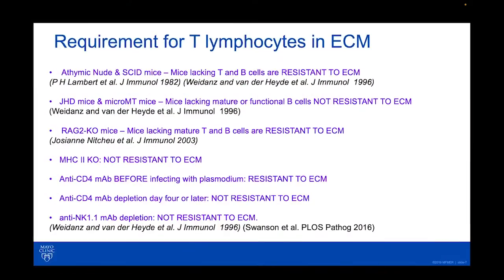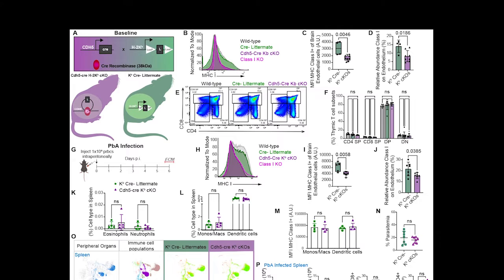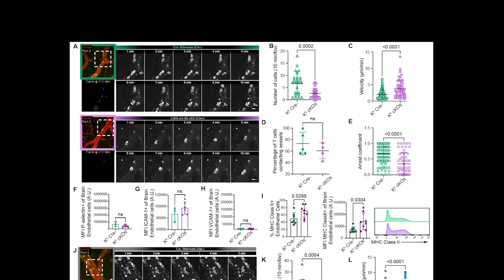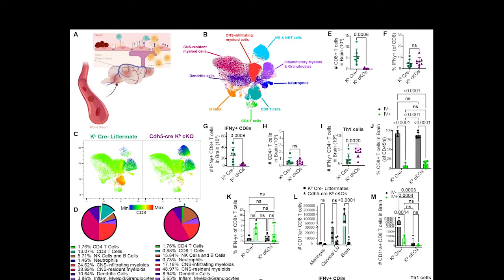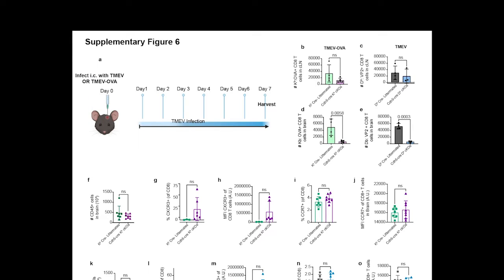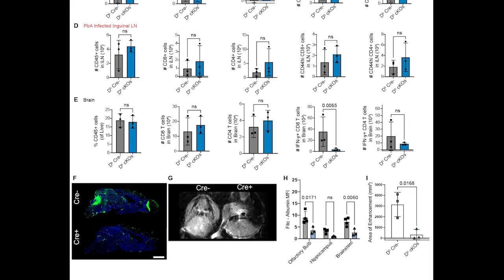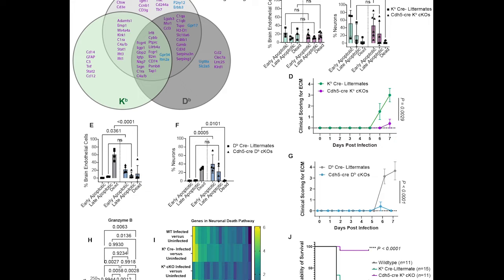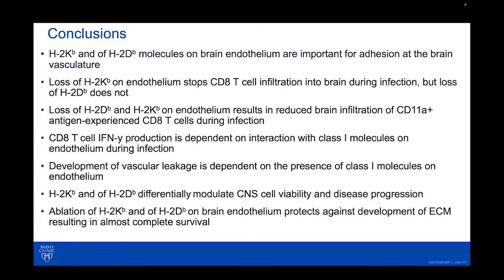Brain endothelium class I molecules regulate neuropathology in experimental cerebral malaria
Malaria infection has high mortality due to a deadly brain complication called cerebral malaria. Fain et al. show that specific immune molecules found on the blood vessels supplying the brain are the initiators of this pathology, with different molecules capable of instructing immune cells to initiate disease in distinct ways.